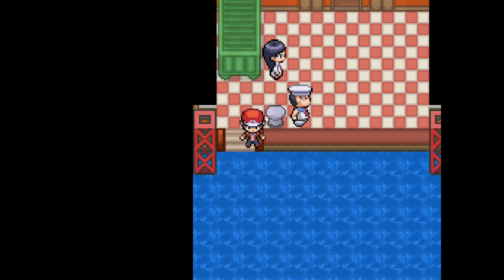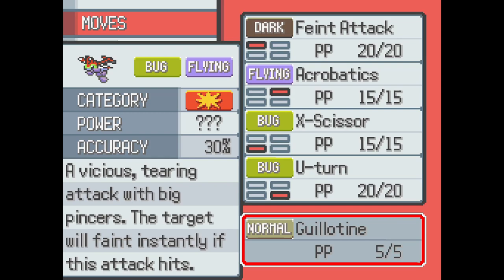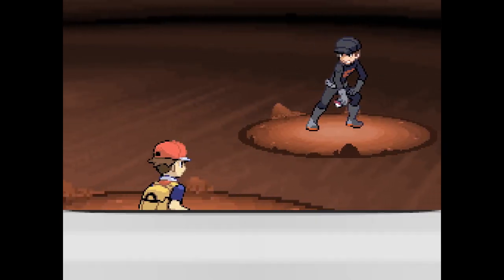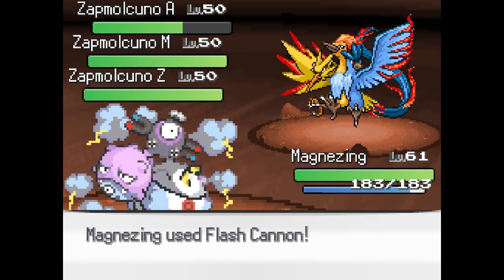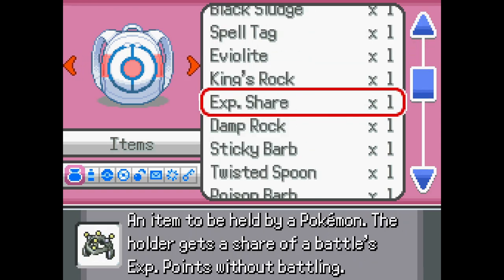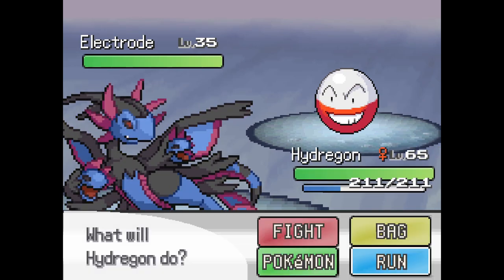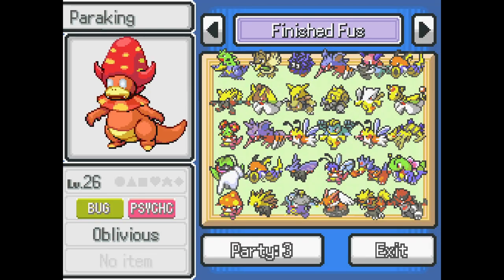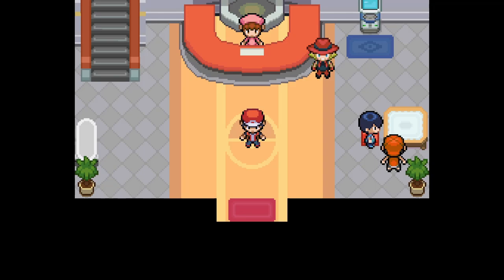Zapmolcuno | Pokémon: Infinite Fusion | #15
Hello and welcome to my second playthrough (well first I'll finish (if glitches don't get too bad and it doesn't keep crashing).  I played this a long time ago (1 year ago?) and don't remember much of anything except some mechanics, which don't matter because a lot has changed. Last time I played I was on the older version; this is the 5.0 version that is on a whole new engine. So hopefully we can complete this adventure.

Pokémon infinite Fusion lets you fuse 2 different types of Pokémon or the same, into a completely new Pokémon. with over 170,000 different Pokémon!

Want to get the game for yourself? Go here: (Though I got my version from discord)